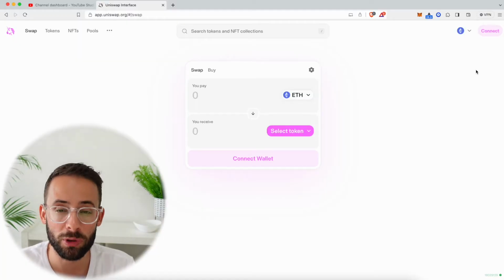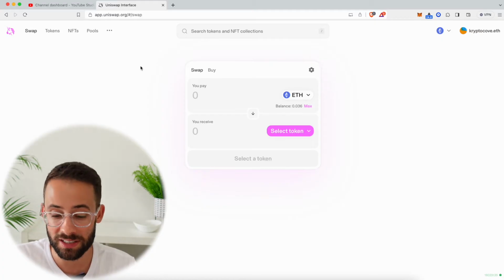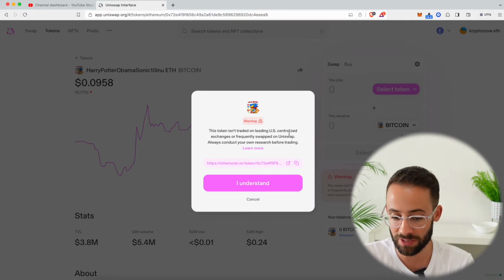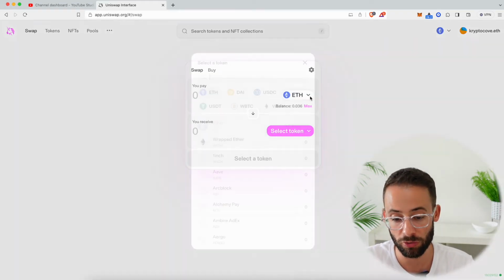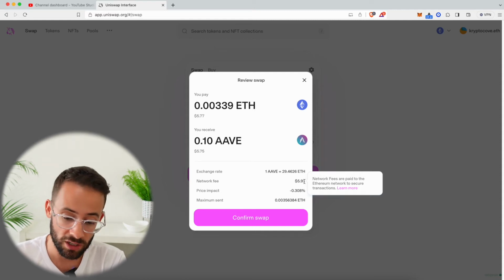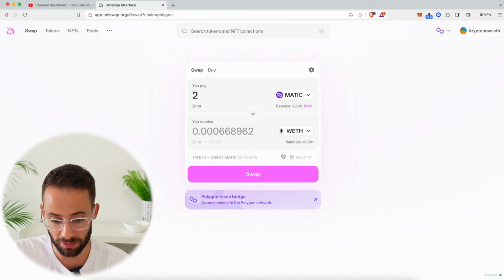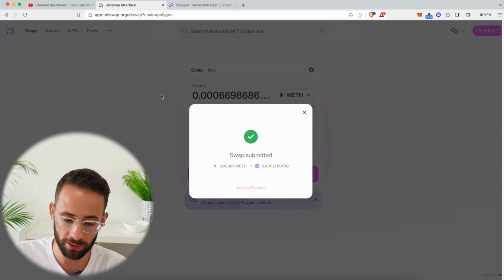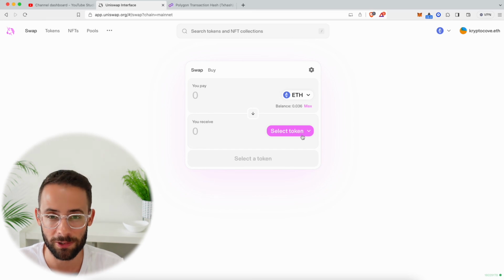Uniswap Tutorial (Beginner Walkthrough)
This video will show you exactly how to get started trading different cryptocurrencies on Uniswap - the largest decentralized crypto exchange.

Uniswap is a great alternative to trading on centralized exchanges like Coinbase, Binance, etc. It will allow you to make swaps at any time of day, for pretty much any asset you can imagine on the ethereum blockchain.

I also show how you can use ethereum layer 2 networks to save money on transaction fees. Good luck!